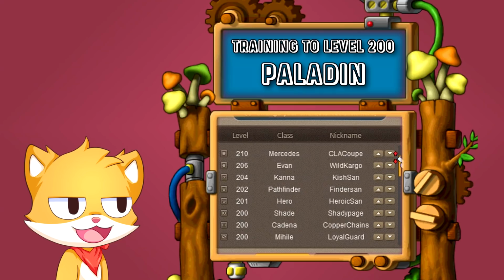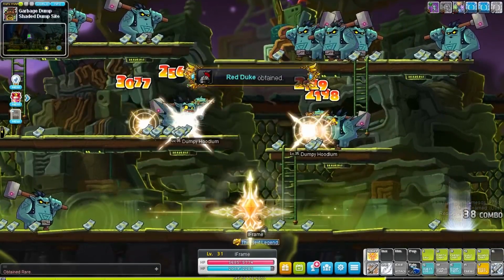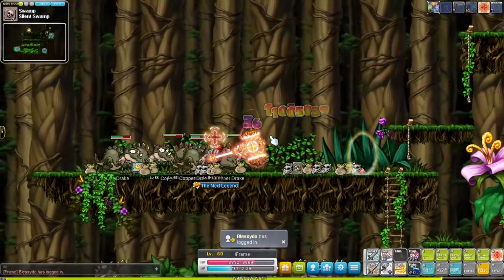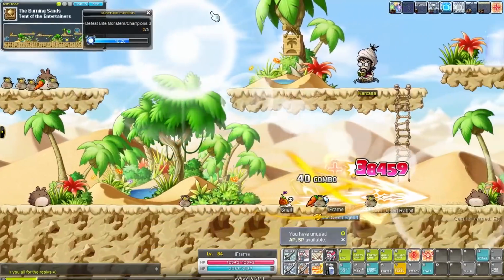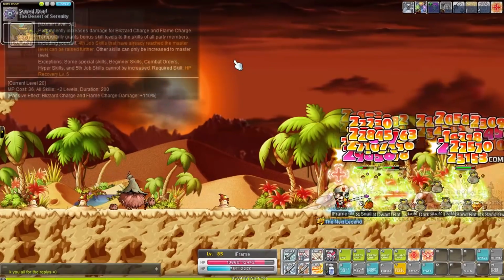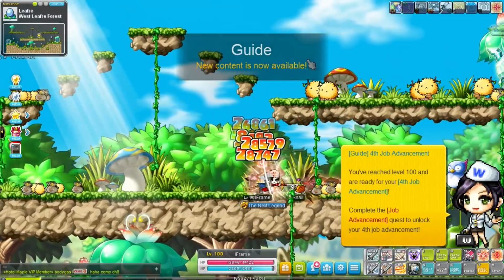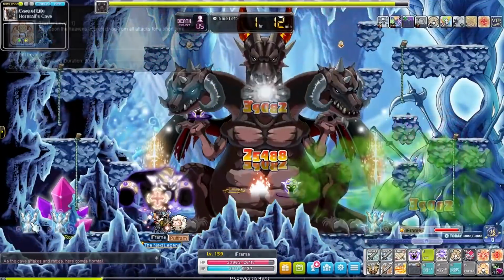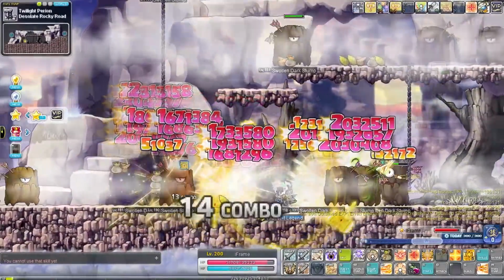Training The Tankiest Class to Level 200 | MapleStory | GMS Reboot Paladin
This will be the final training to level 200 video! We leveled every class to level 200 and some even twice. The entire series is available as a playlist! To wrap up the series we saved the best for last! The explorer warrior class Paladin!